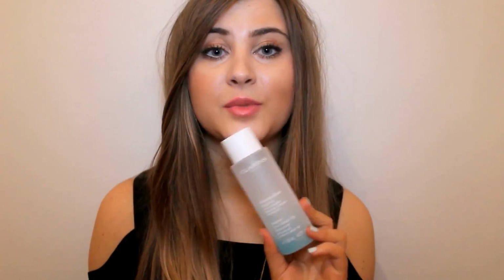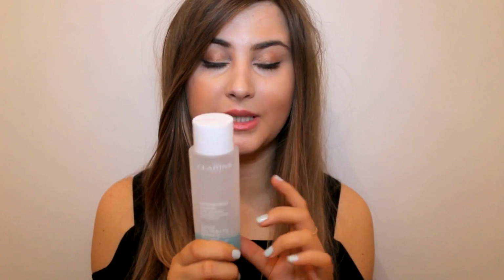Makeup Tutorial For Beginners - March Favourites - Milkteef Channel Makeup Tutorial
Makeup Tutorial For Beginners - March Favourites - Milkteef Channel Makeup Tutorial, My top beauty picks for March 2015.

PLEASE READ!